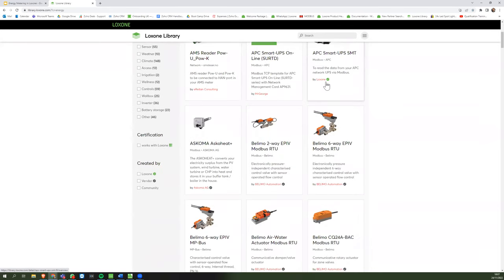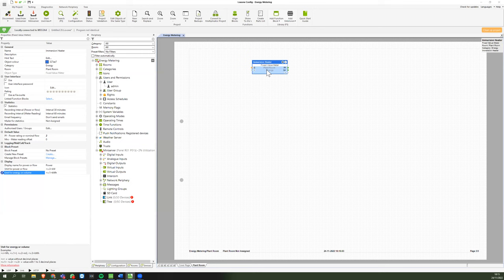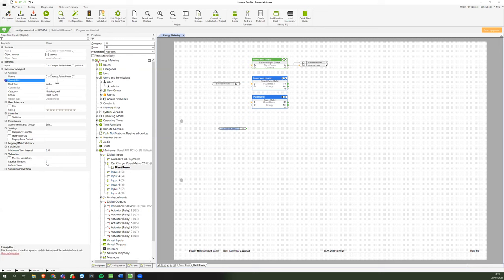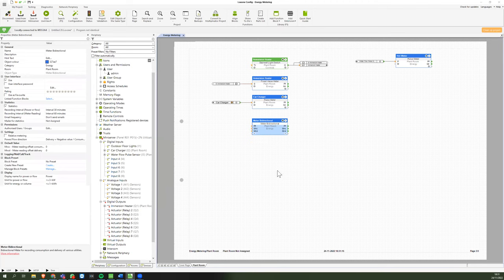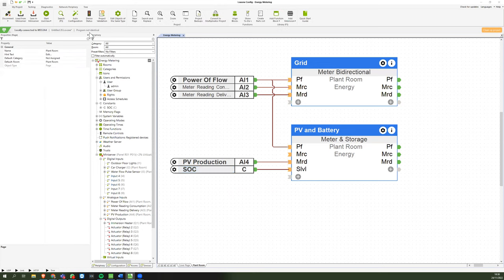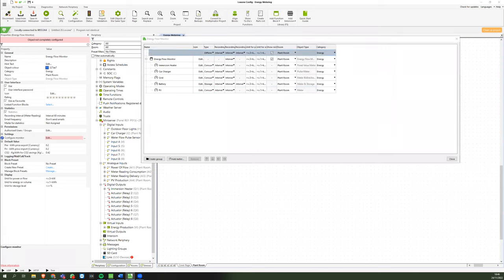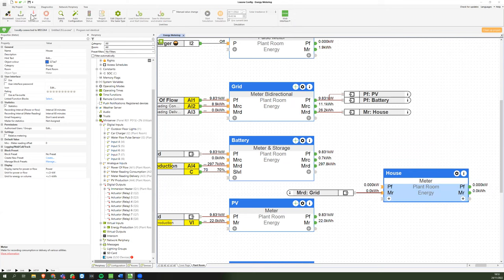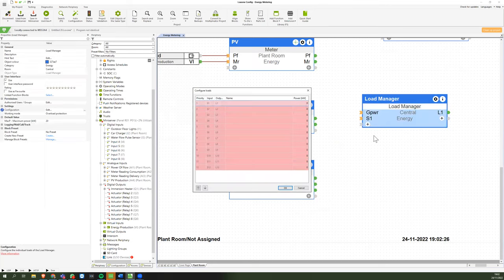Webinar: Energy Metering with Loxone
This webinar recording with Niko takes you through the possibilities for Energy Metering, taking a live look in Loxone Config at the various Function Blocks that could be used and how they visualise in the Loxone App.